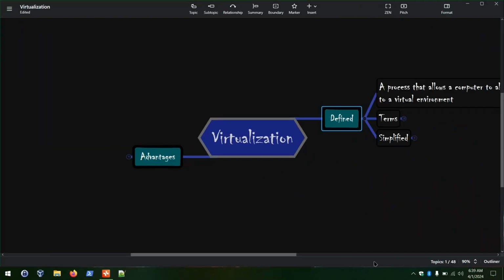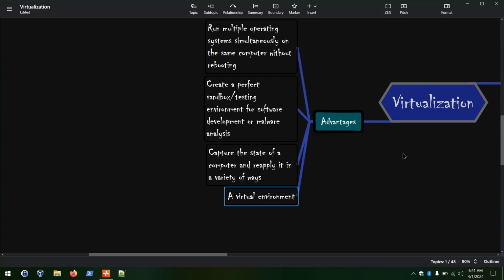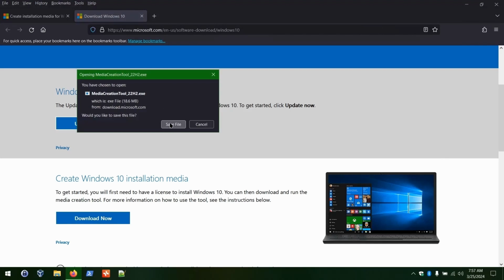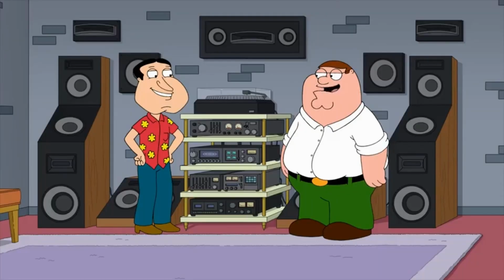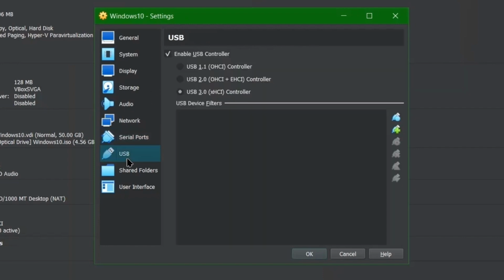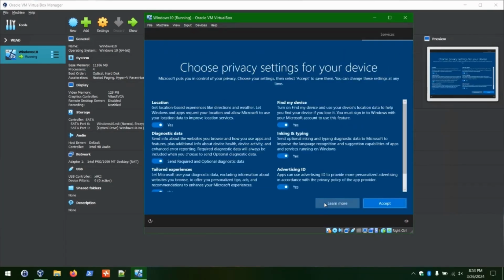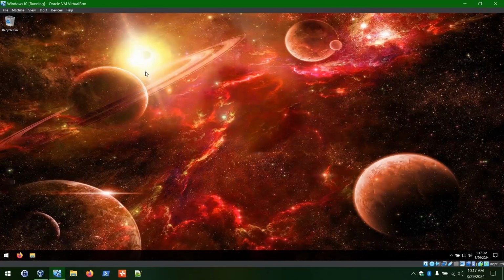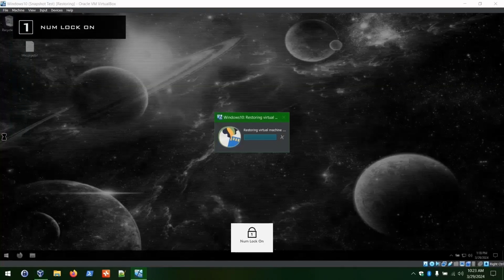Introduction to Virtualization | VirtualBox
All about virtualization with VirtualBox. Up your security game with Virtual Machines!
Learn how to install VirtualBox, spin up a Windows 10  VM, and use snapshots as your own personal virtualized time machine ⏱️

*~Learn more about VMs and how Windows is set up behind the scenes with the Windows Imaging and Deployment series~*

*Free* Information Technology Education with Andrew Y.
Practical Tech Skills.